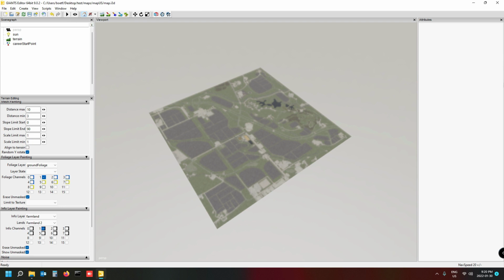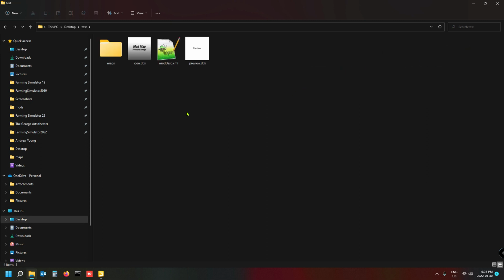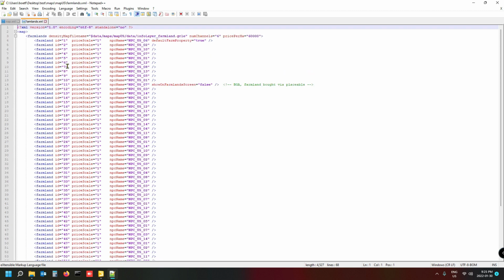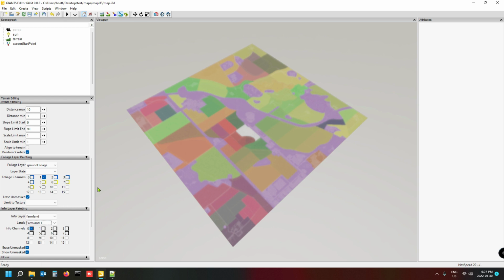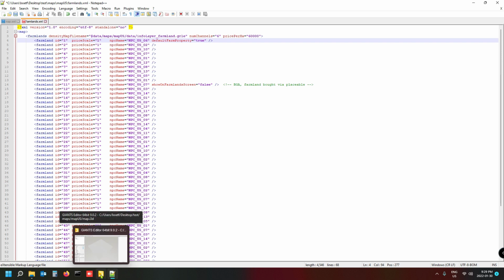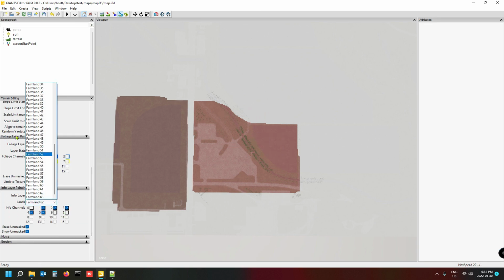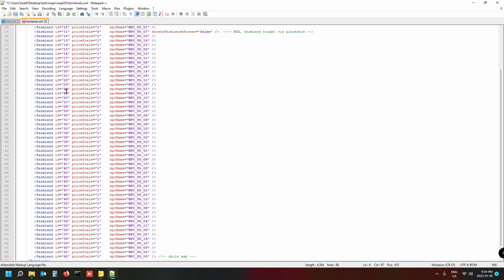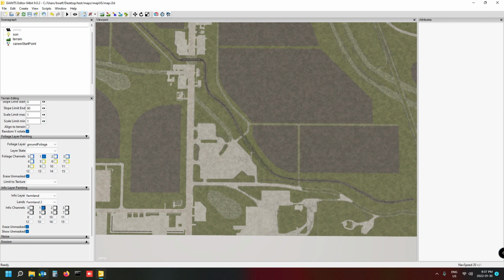How to do Farmland in Editor 9 for FS22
Join me as we take a fresh look at the process.